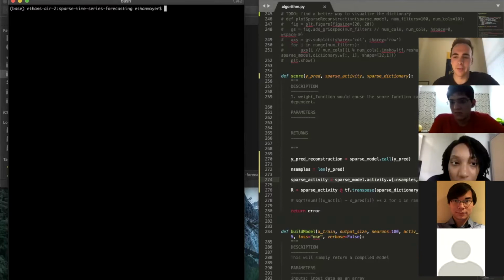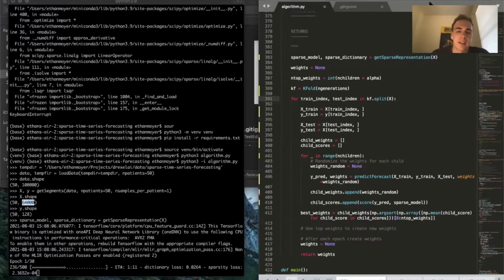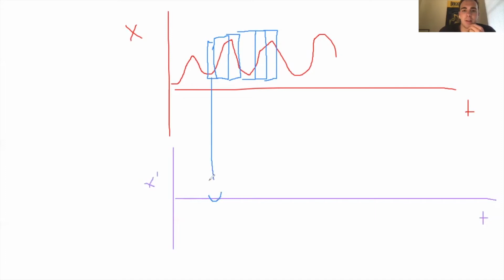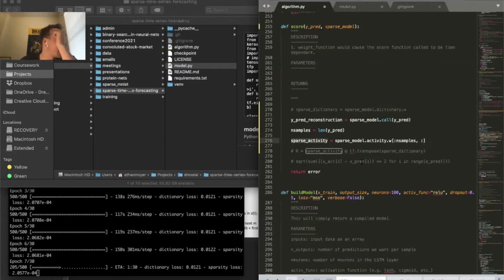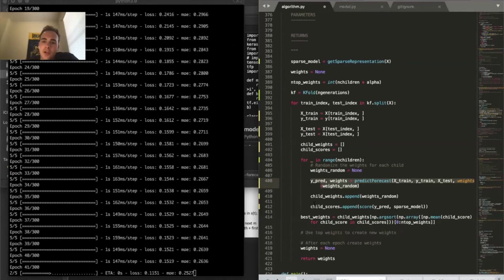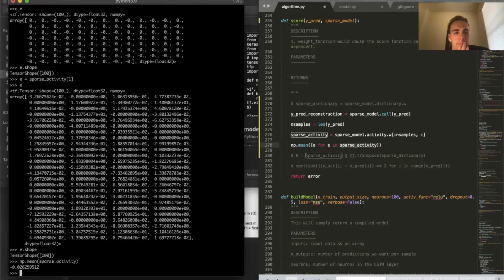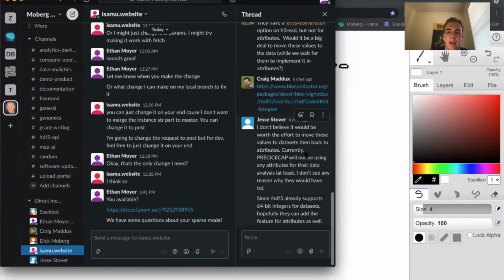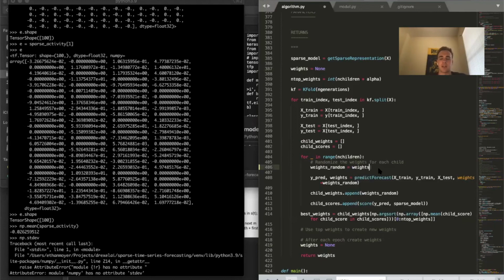Drexel AI GBM 8/4/2021 - Sparse Coding Module and Scoring Function for Reconstructions